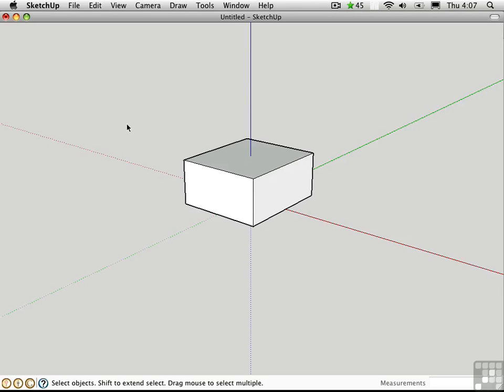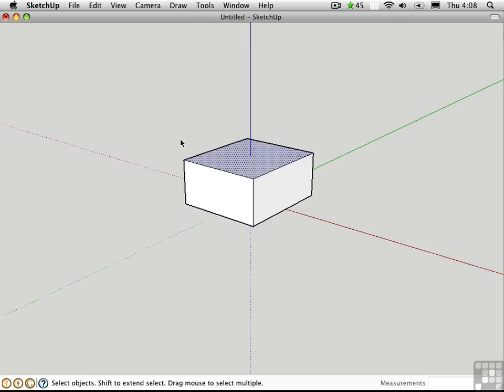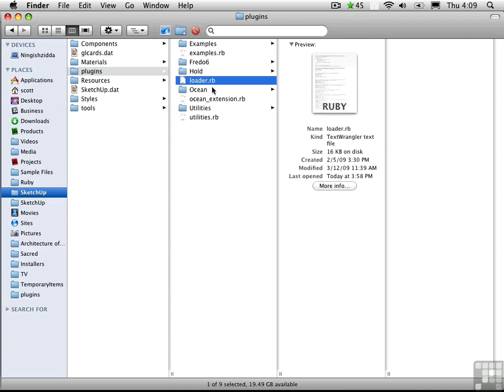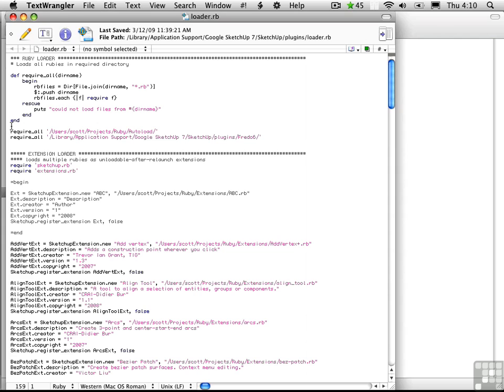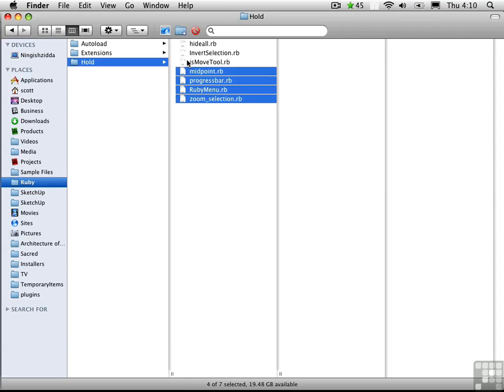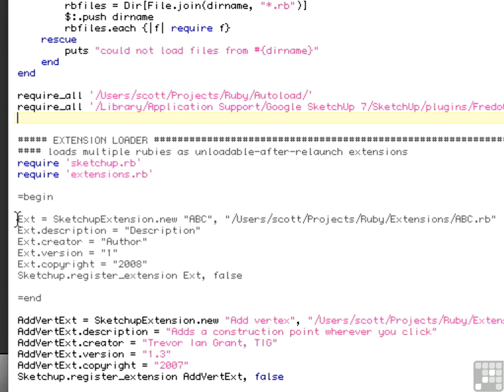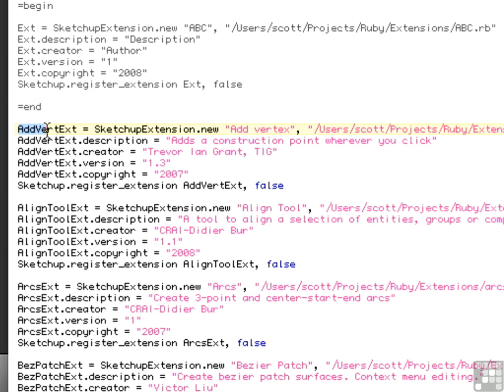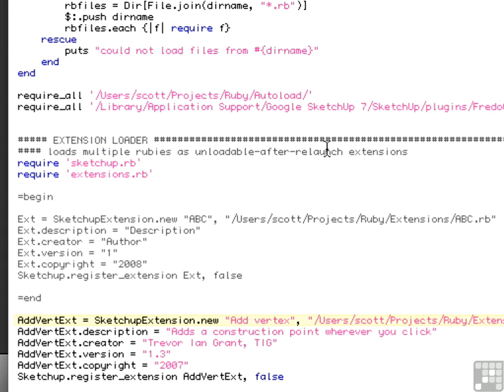0303 Tips For Organizing Scripts And Turning Them Into Extensions